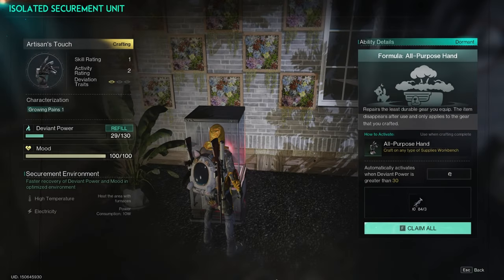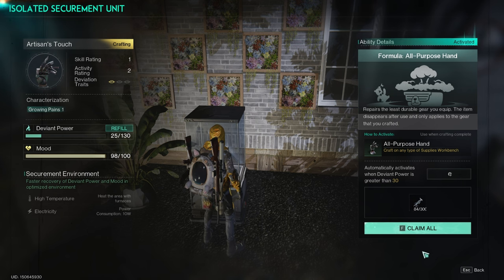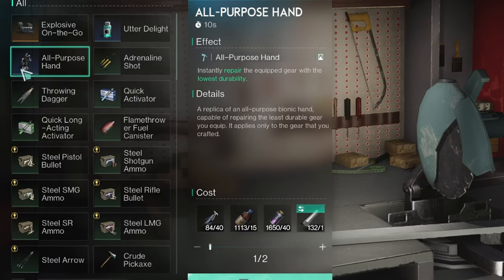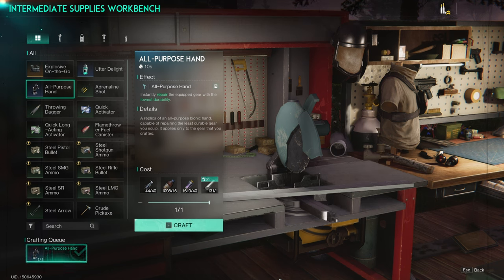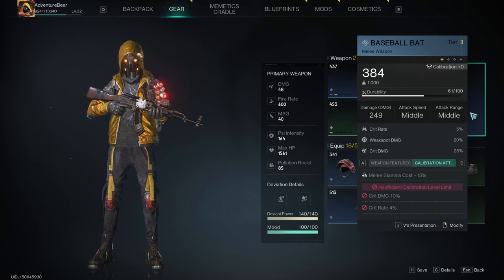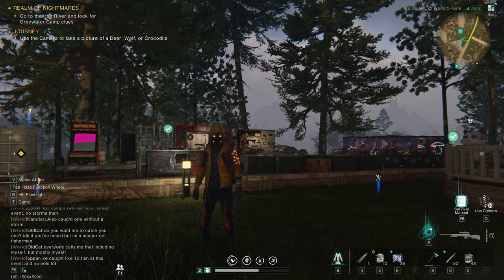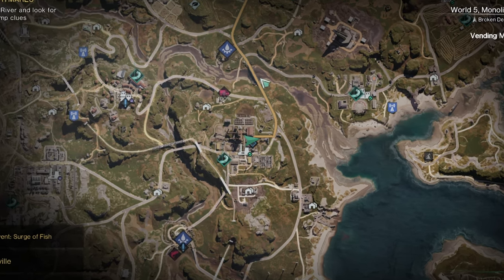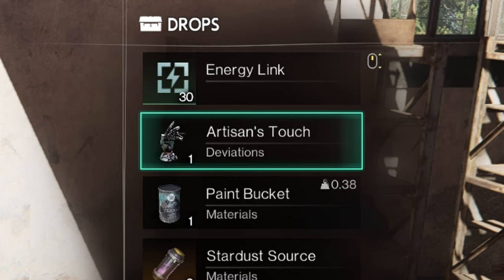Once Human: Deviant Explained - Artisan's Touch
One of the main game play features of oncehuman are creatures you collect called deviants . They can help with combat, resource collecting, and more.

In this video, I will quickly show off the Deviant called Artisan's Hand.